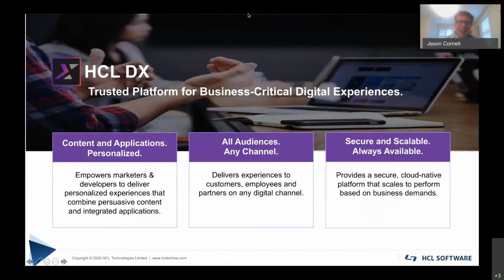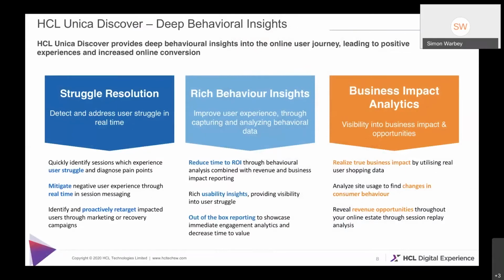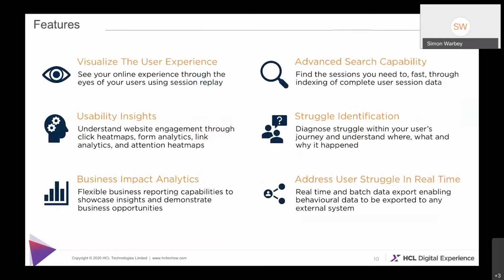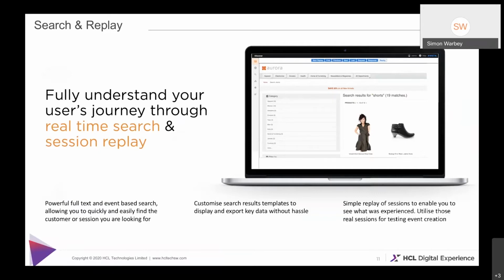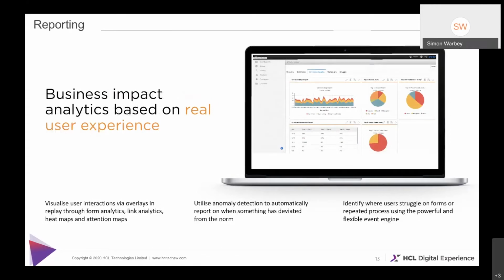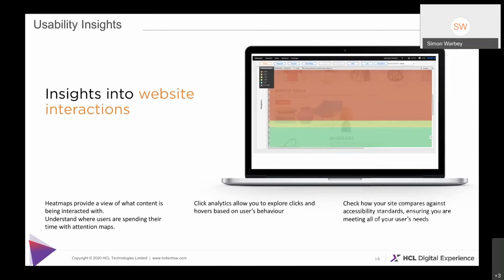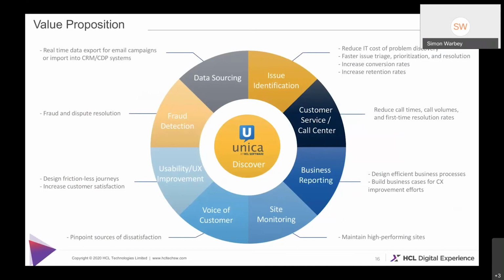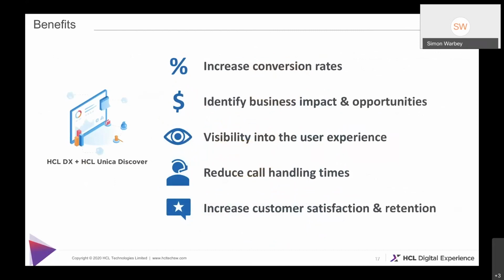Improve Conversions With Better Insights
HCL DX now provides the ability to understand better how users are accessing your content and help you take action. Seamless integration with Unica Discover offers faster access to data to understand your audiences better and take action. The latest updates also allow you to analyze and optimize your customer journeys with struggle detection and session replays to diagnose weak points with Unica Discover. See these features in action and start improving your conversion rates today.